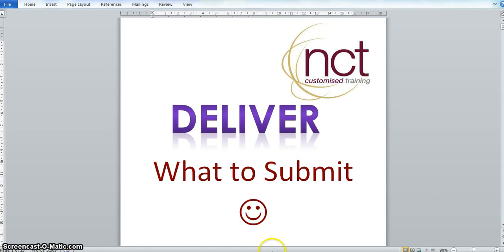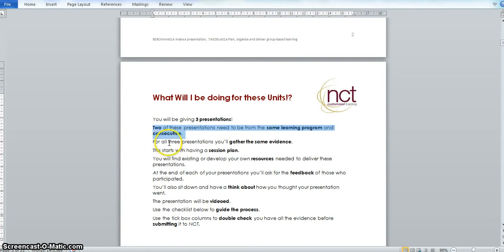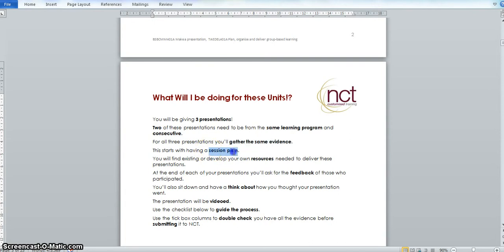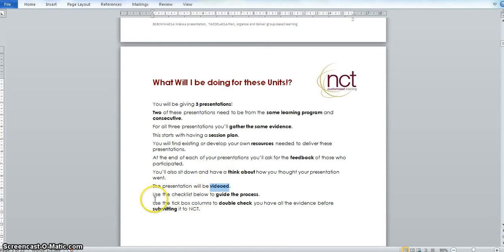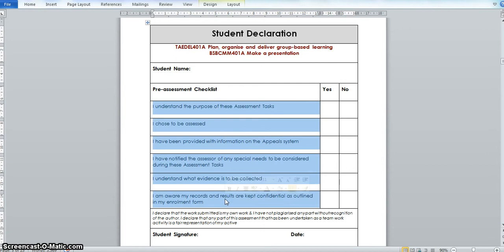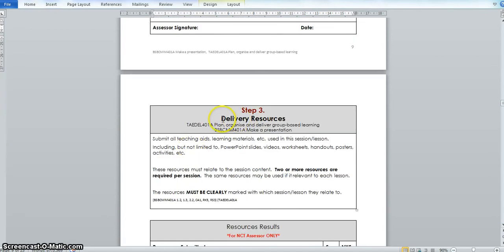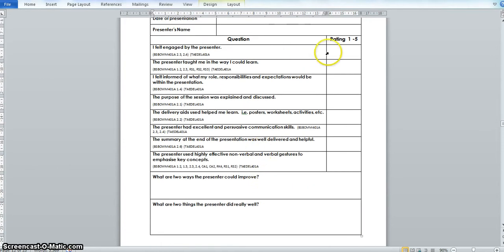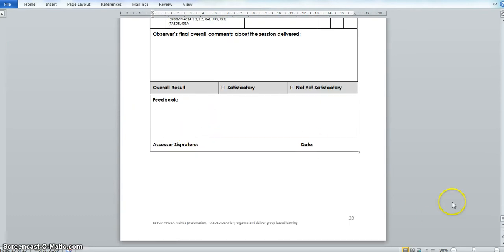DELIVER What to submit Video Explanation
Explanation of what is expected in DELIVER assessments.

It's presentation time!

Watch this video to get a full perspective on what you need to do to complete these units!